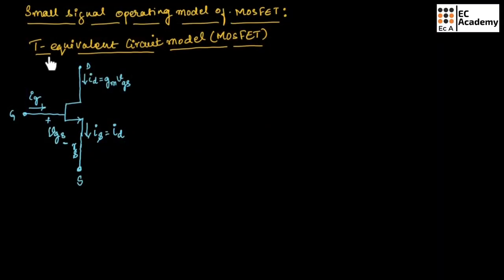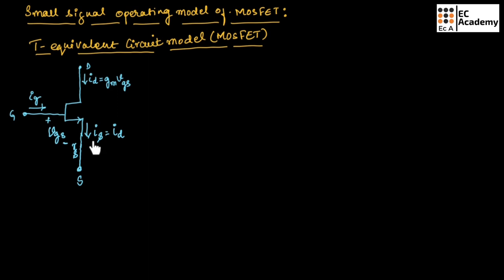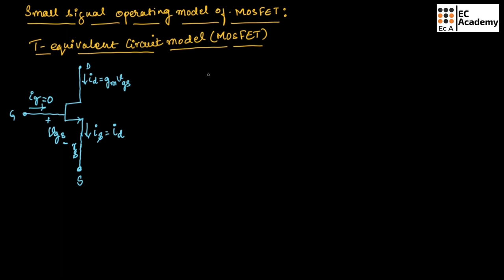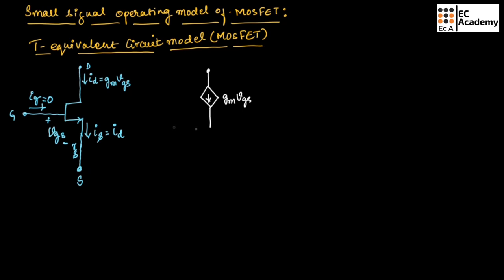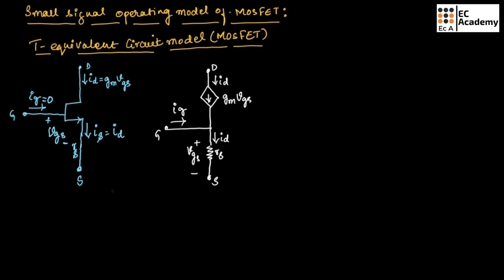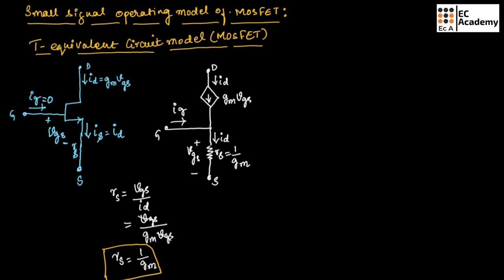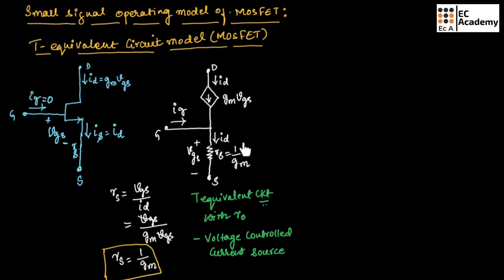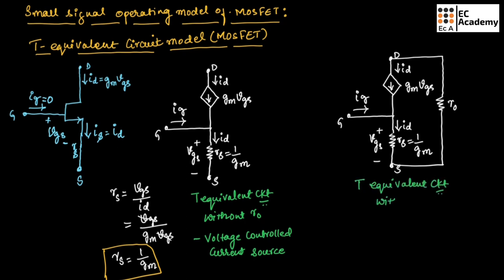AEC#12 T equivalent circuit model of MOSFET || EC Academy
In this lecture, we will understand the T equivalent circuit model of MOSFET.